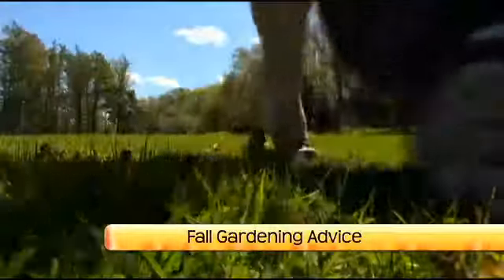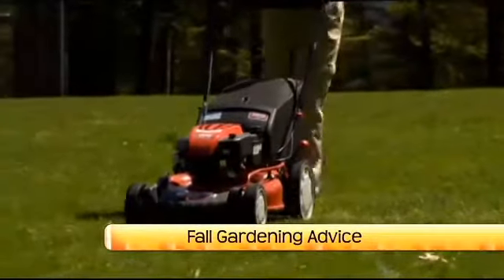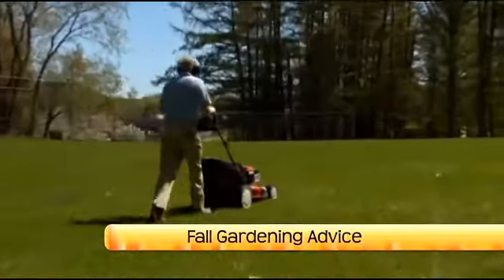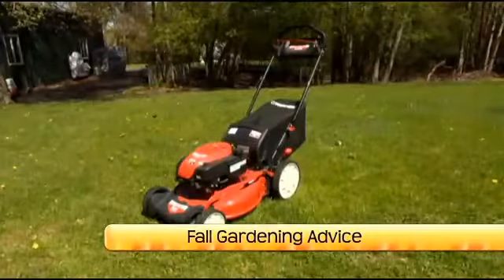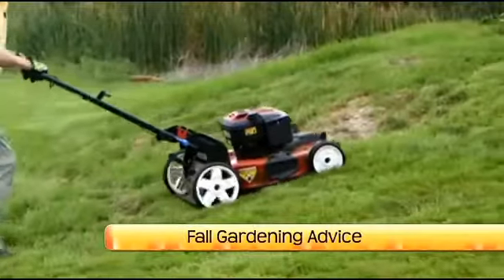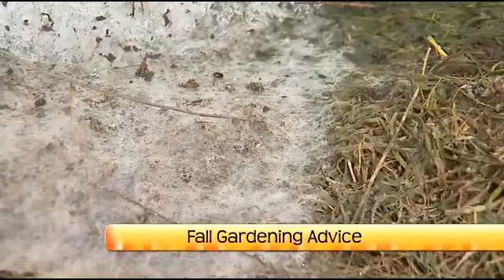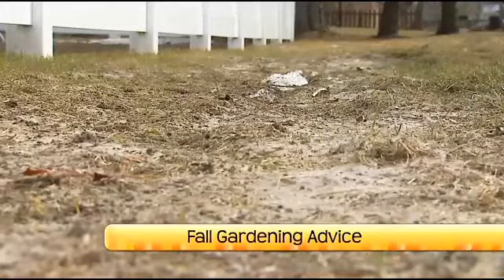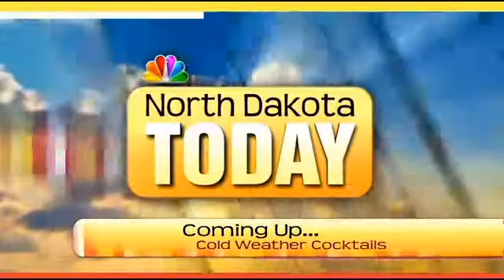Fall Gardening Advice Part 2